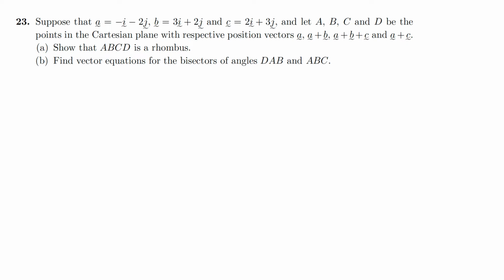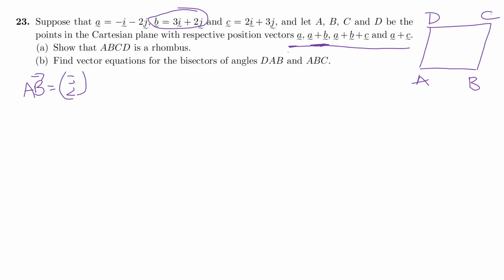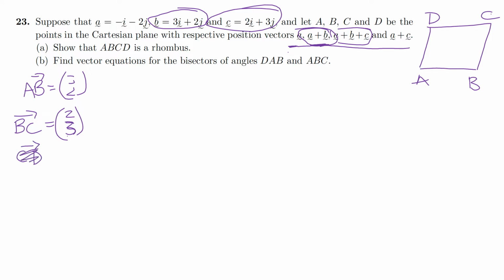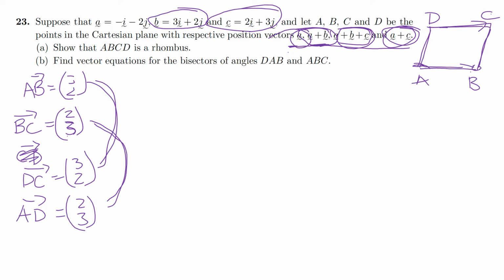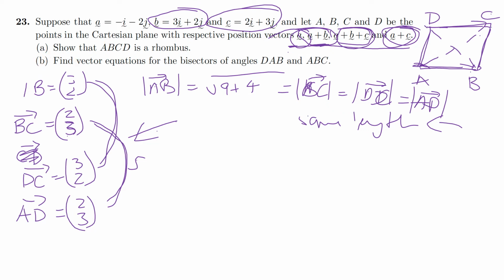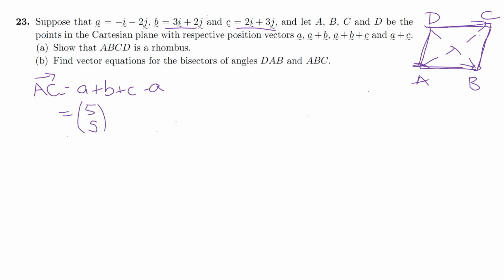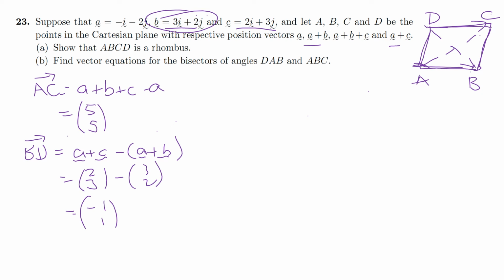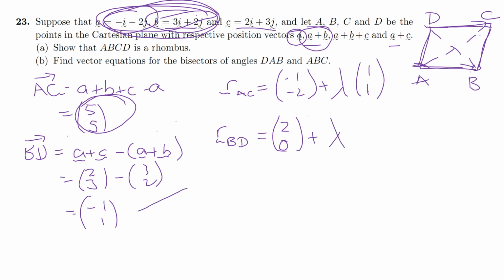Ext2 Ex5F Q23